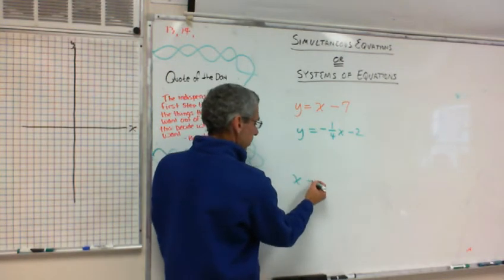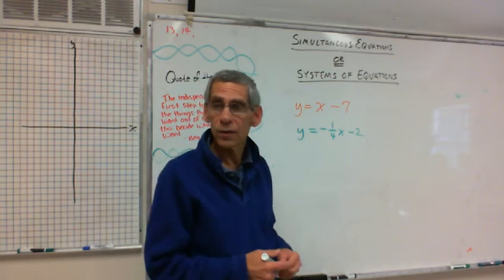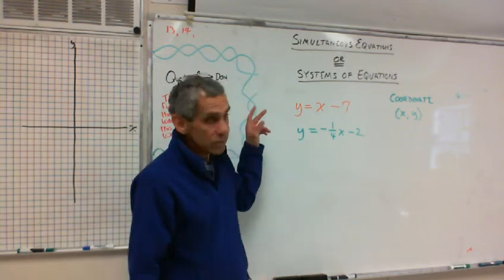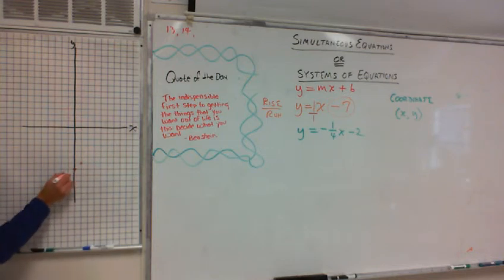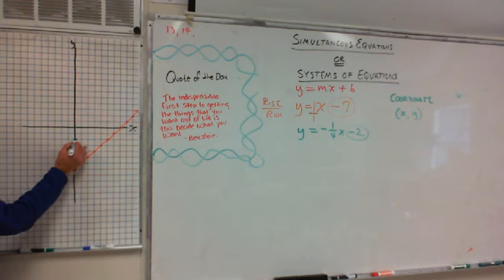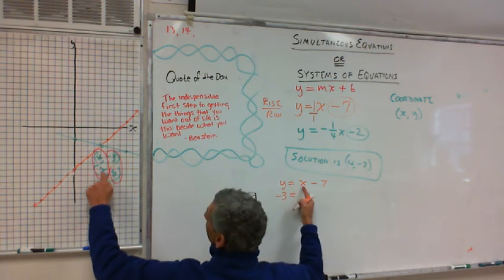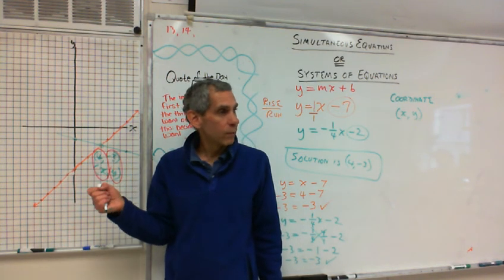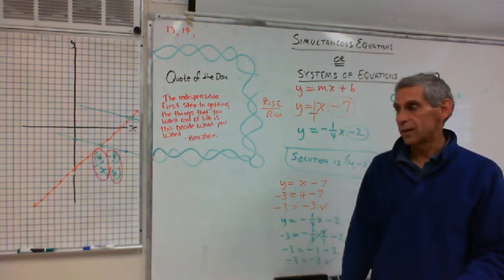7th Grade: Solving Systems of Equations by Graphing 11/12/13